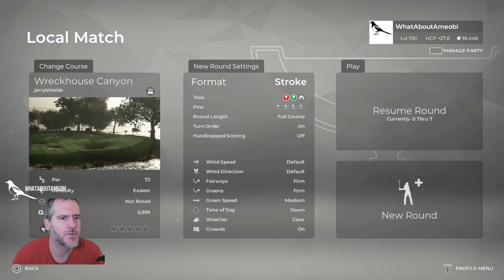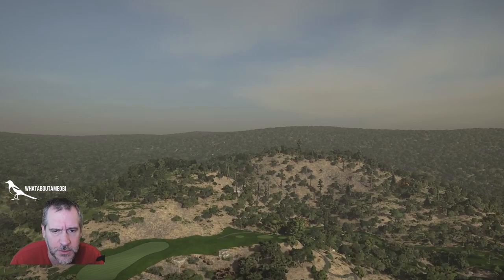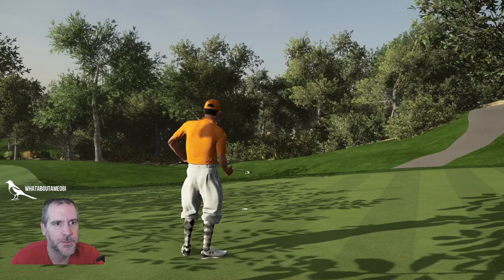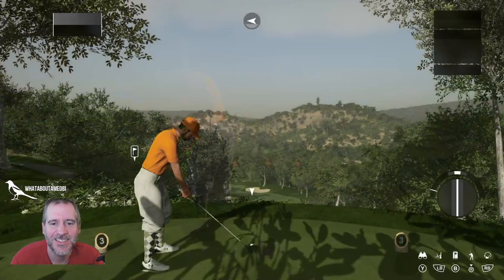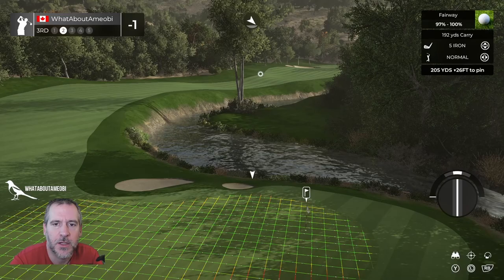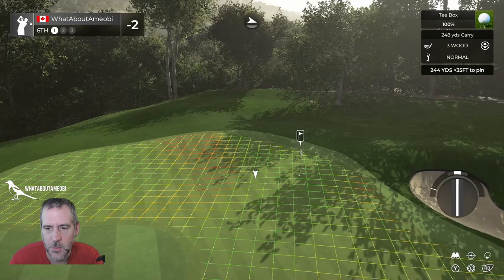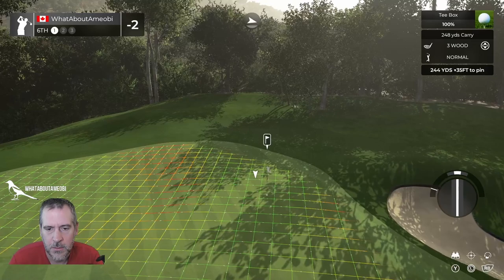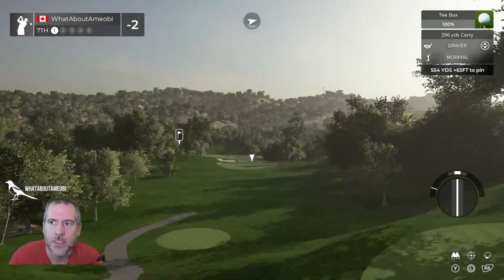Wreckhouse Canyon by Jerry Shields | PGA Tour 2K21 Created Courses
Wreckhouse Canyon by Jerry Shields is his latest design and is playable on PGA Tour 2K21.  Honestly, this is the best course Jerry has created, in my opinion.  Is it perfect?  No.  But it's better than anything else he's put out and he deserves congratulations for that.